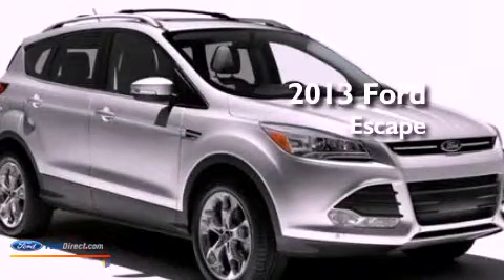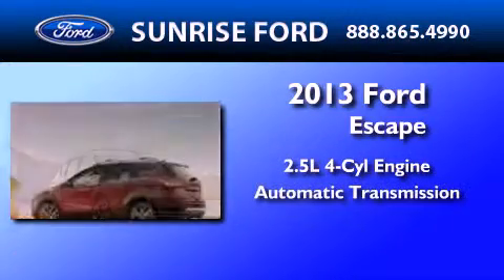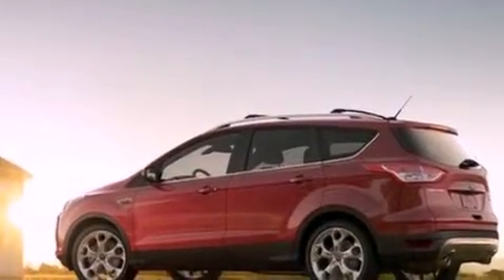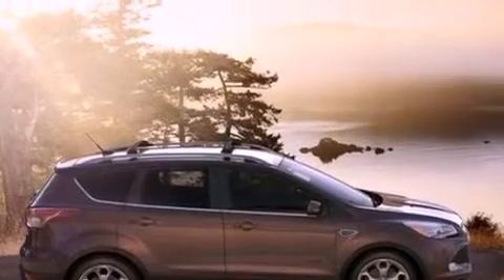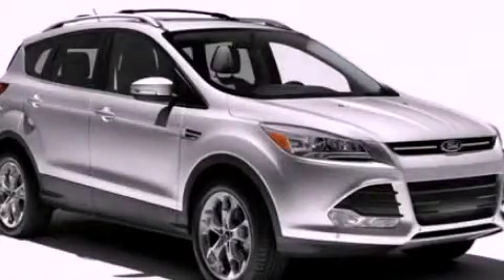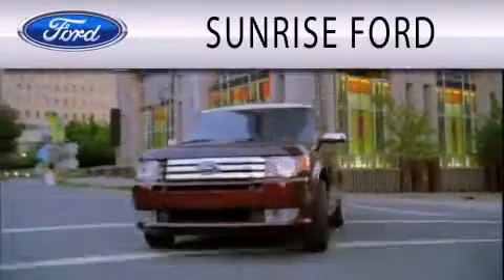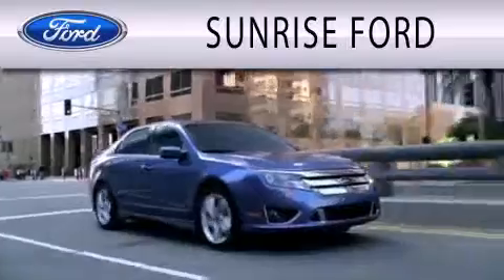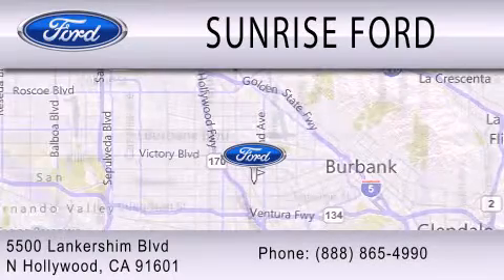2013 Ford Escape North Hollywood CA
Year : 2013
 Make : Ford
 Model : Escape
 Engine : 2.5L I4 16V MPFI DOHC
 Trans . : 6-SPEED AUTOMATIC
 Exterior : WHITE

 Stock : M30266